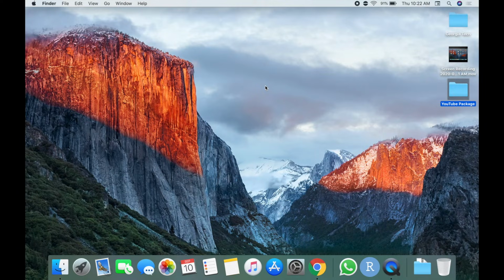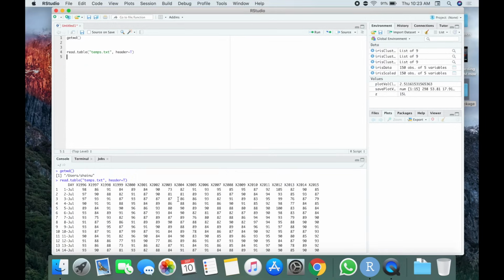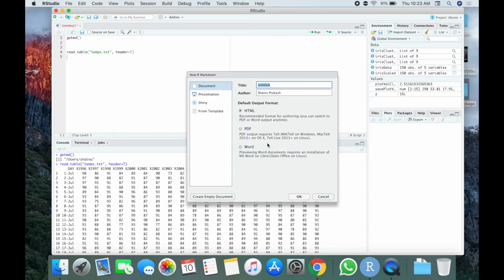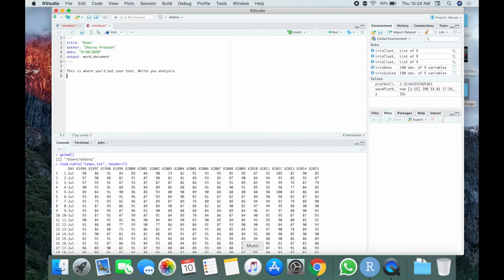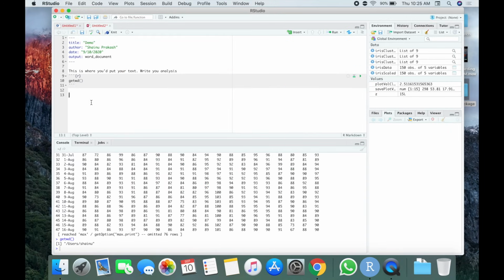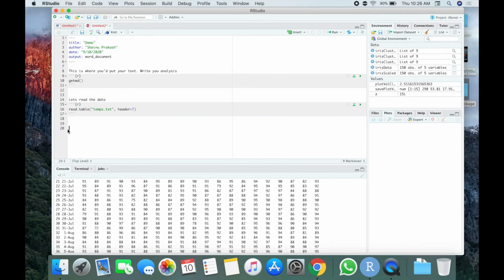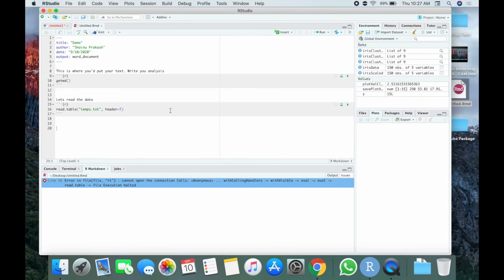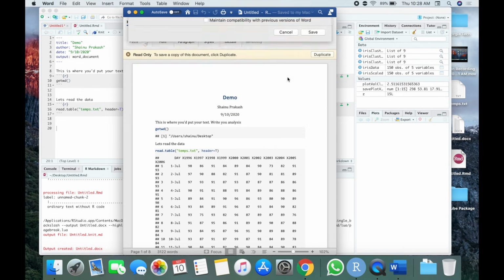How To Knit In R Markdown in Word/PDF Format?! | Easy & Detailed!!